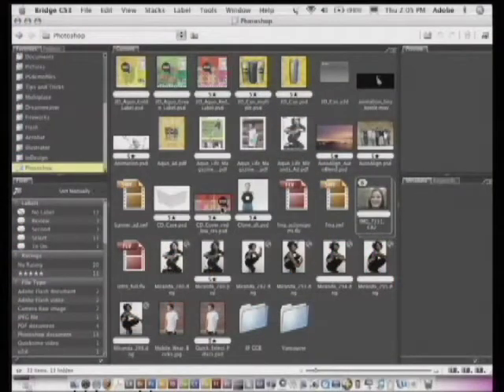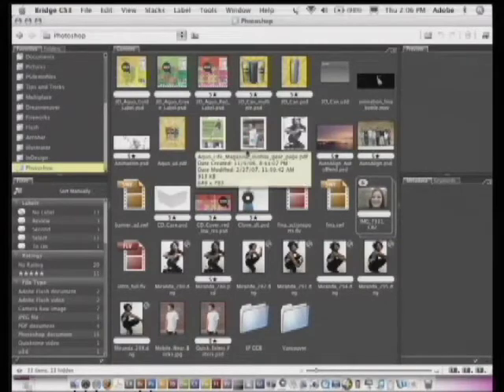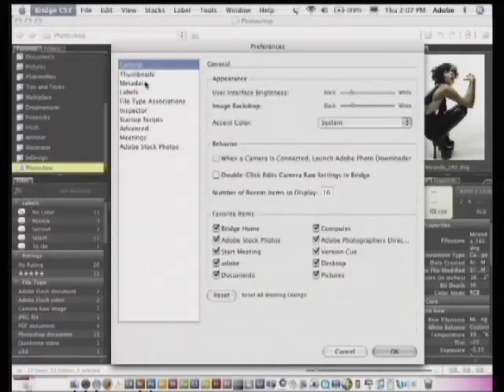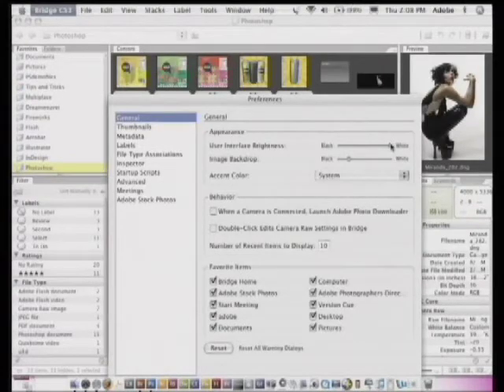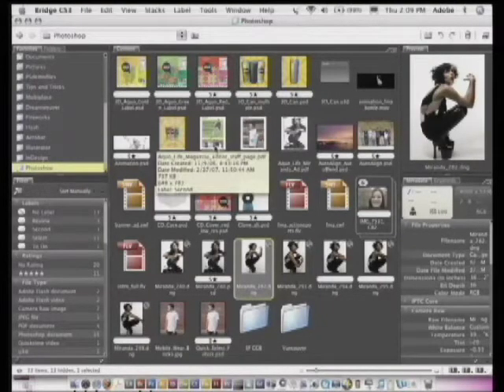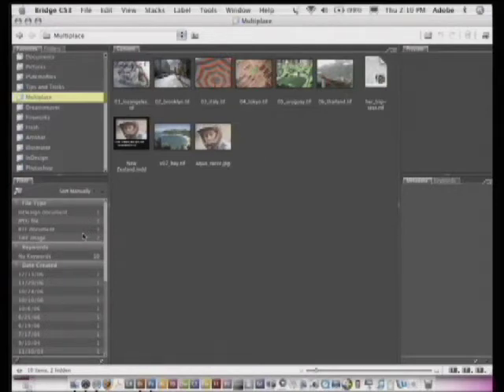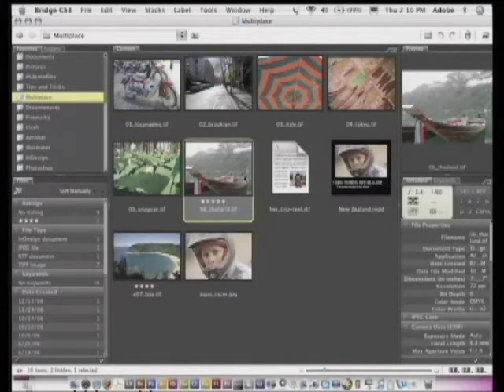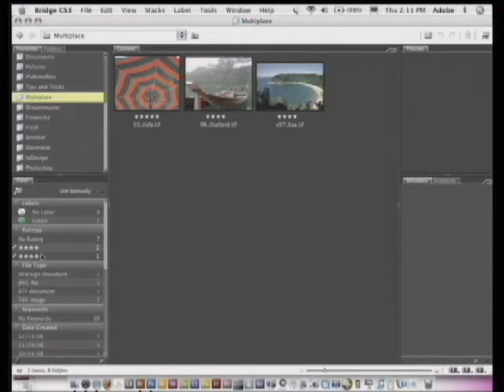Optimizing Bridge CS3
Author Terry White shows you the ins and outs of the new and improved Bridge CS3.